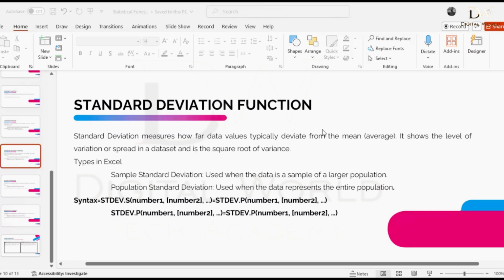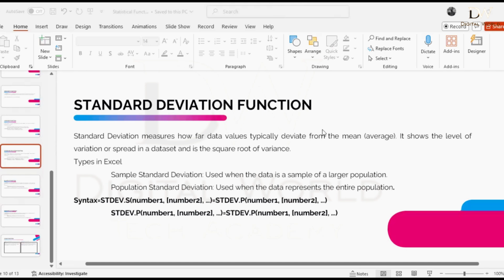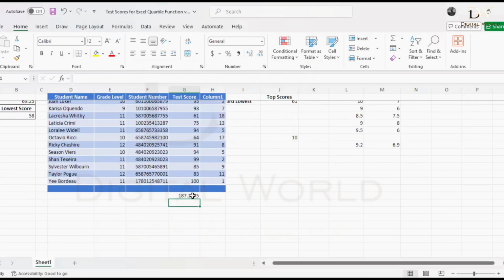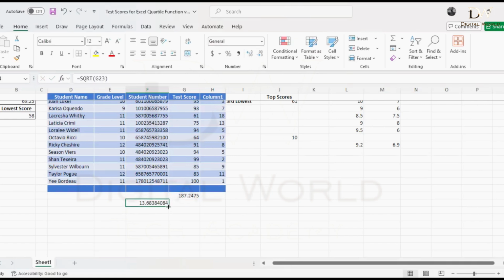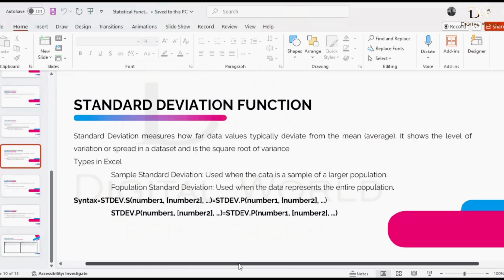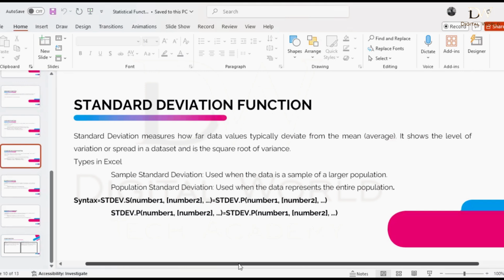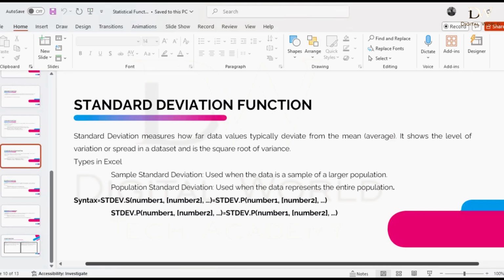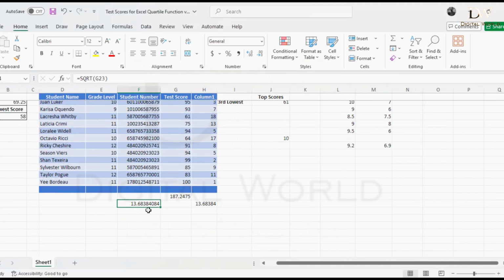How to Calculate Standard Deviation in Excel (Step-by-Step)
Confused by how data spreads in your datasets?
Wondering how to accurately measure variation from the mean without getting lost in complex math?

In this video, we break down the standard deviation function in Excel to help you master statistical data analysis with absolute confidence.

Whether you are a beginner stepping into data analytics or looking to sharpen your spreadsheet expertise, this practical tutorial from Digital World Tech Academy simplifies core statistical concepts using clear, real-world classroom exercises.

In this video, you will master:

The Core Concept: Learn what standard deviation really means and how it measures the spread or variation of data from the average.

Sample vs. Population: Clear, easy-to-understand breakdowns of when to use STDEV. S for a sample versus STDEV.P for an entire population.

Practical Application: A hands-on walkthrough showing you exactly how to execute these functions in Excel so you can replicate the process immediately.

🚀 Launch Your Tech Career with Digital World Tech Academy
Did you find this tutorial helpful? At Digital World Tech Academy, we go far beyond basic video clips. We provide the structured, hands-on training you need to master the data tools that top employers are looking for right now.

While this video gives you a powerful tool, our complete programs offer the deep-dive training, real-world projects, and expert support necessary to transform your career.

Why join our academy?

Structured Learning: Gain full access to our specialized Learning Management System (LMS) for a step-by-step path to tech mastery.

Flexible Learning Options: Choose what fits your schedule best—we offer both comprehensive online classes and immersive physical classes.

Expert Mentorship: Never get stuck alone; get direct guidance from industry professionals.

📞 Book Your Spot or Inquire Today!

Ready to fast-track your journey to becoming a certified tech pro?
Call or message us right now at to register for our upcoming sessions, view our full curriculum, and secure your place.